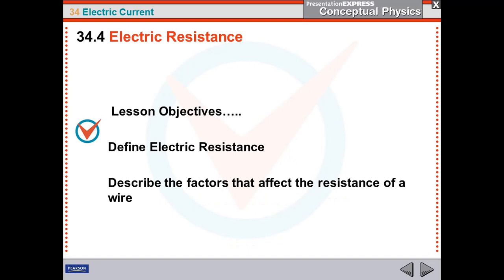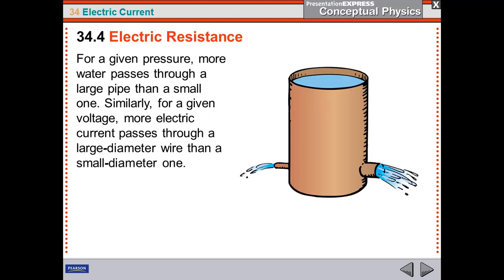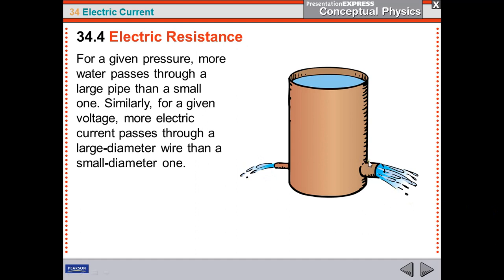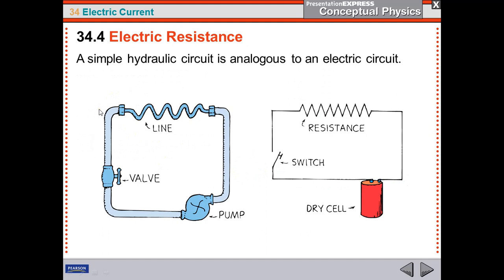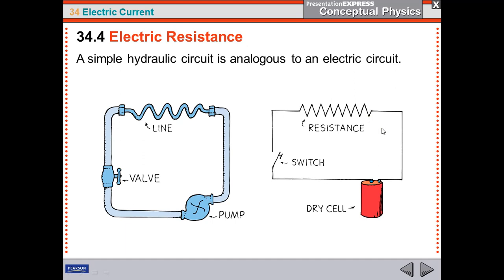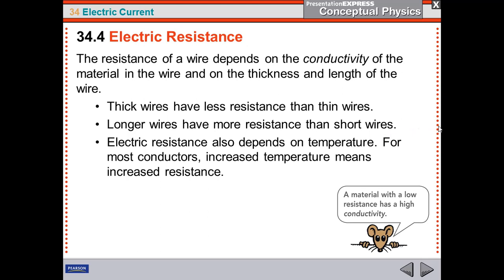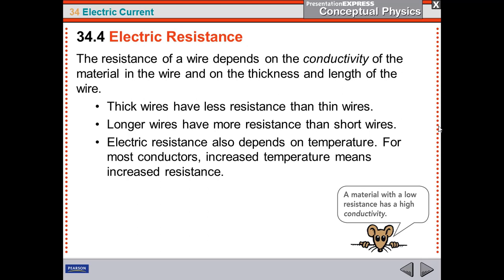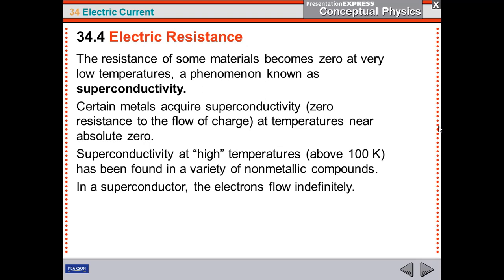Week 12 Phy G11 Ch#34 L#4 Electric Resistance